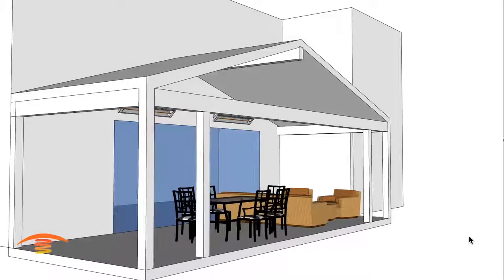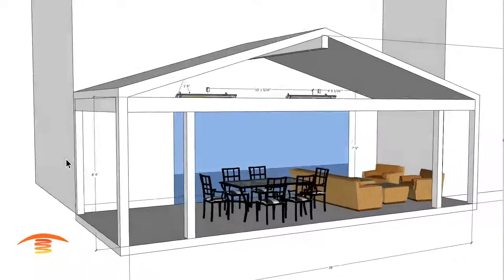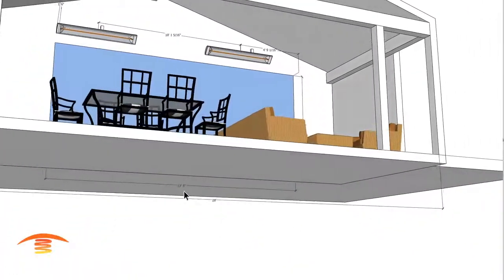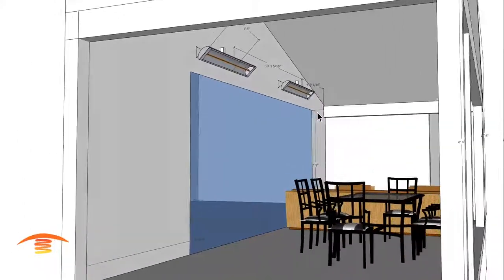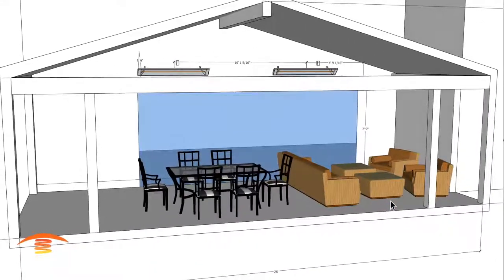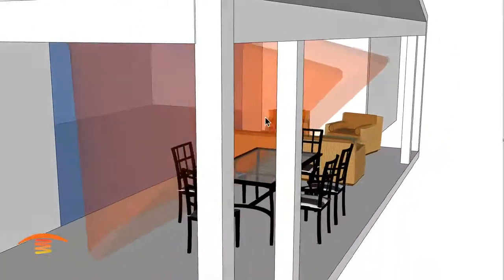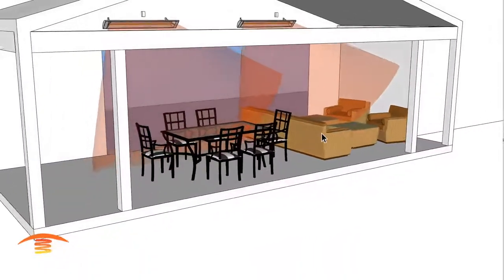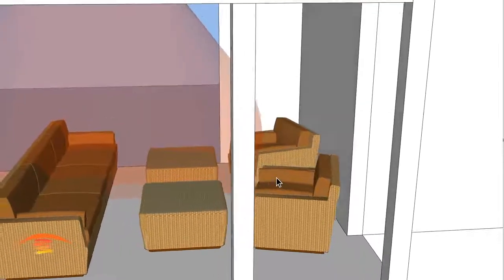Verifying a Customers Request on Infratech Electric Heater Locations.